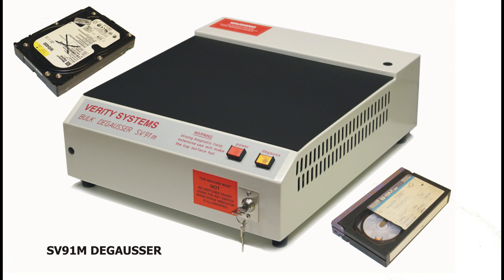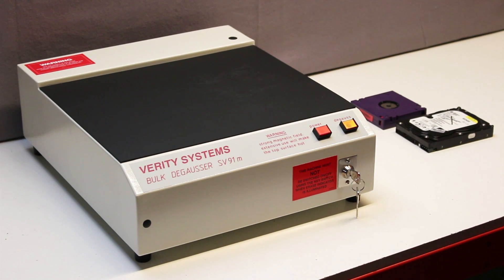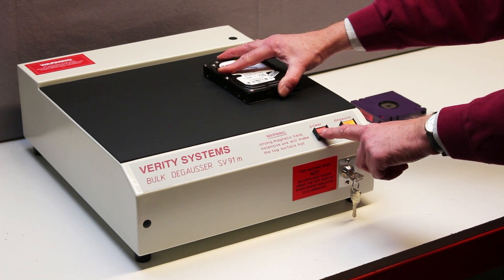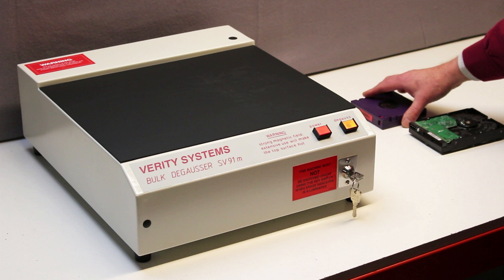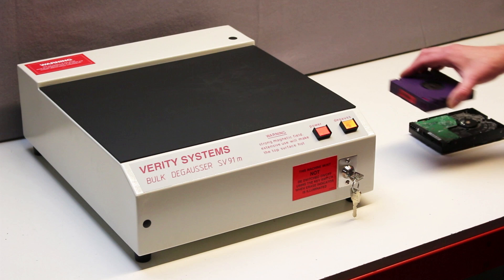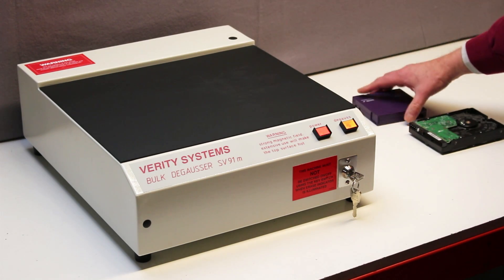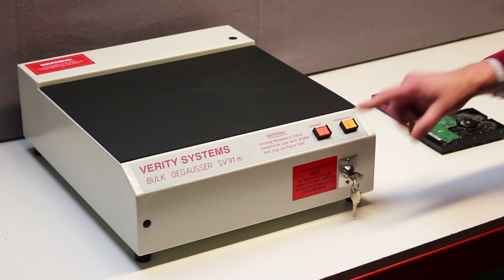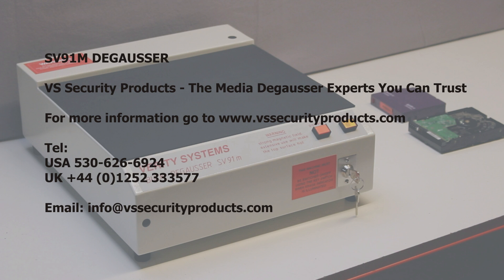Verity Systems SV91M NATO Approved Hard Drive Degausser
The SV91M Degausser for High Coercivity Tape is designed to erase a broad range of magnetic media, including high density metal tapes and PC hard disk drives.

The North Atlantic Treaty Organization (NATO) has approved the SV91M Degausser for security erasure applications.

NATO Approved Identification Part Numbers:
 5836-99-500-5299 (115 VAC; 60 Hz)
 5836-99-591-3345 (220/240 VAC; 50 Hz)

The SV91M is fast, taking as little as ten seconds to completely erase a cassette. It’s simple to use and provides a thoroughly effective and low cost means of degaussing DLT, DAT and other high coercivity tape.